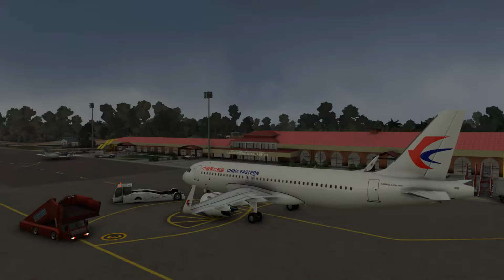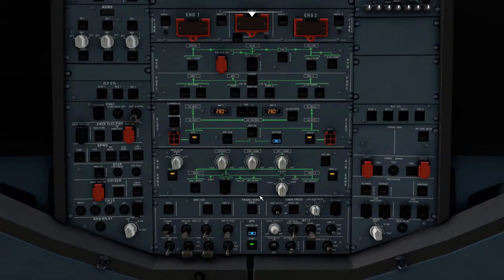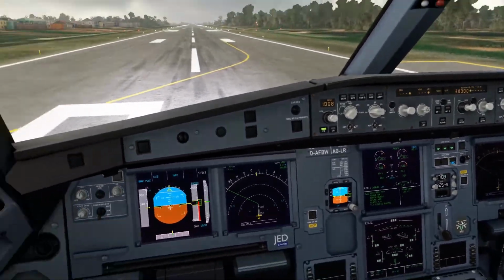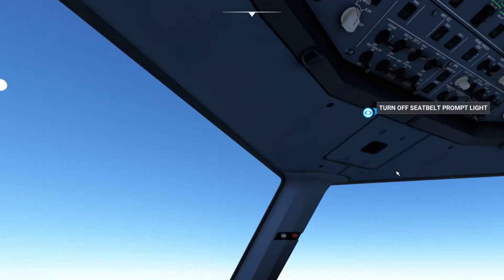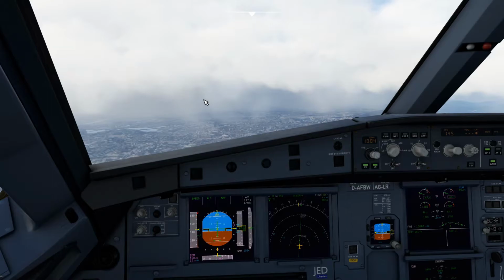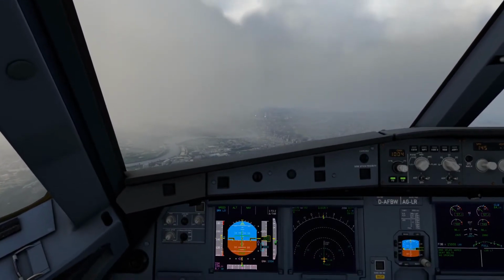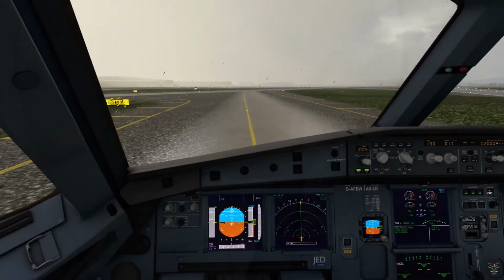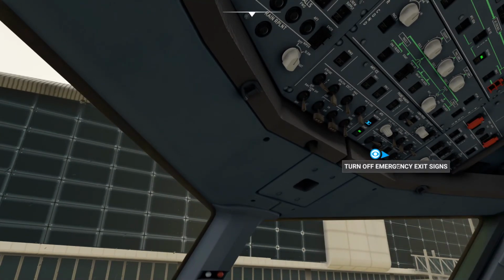Laoag to Guangzhou | China Eastern A32NX | Microsoft Flight Simulator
Flying from RPLI to ZGGG (LAO to CAN) in the FlyByWire A320neo
A common charter flight that is done courtesy of China Eastern Airlines.

Watch me as I take the Airbus A320neo on a short flight from Laoag, Philippines to Guangzhou, China in Microsoft Flight Simulator. We also pass by Hong Kong on this 1 hour 50 minute flight.

*Sorry for the inconsistencies between Cantonese and Mandarin announcements.*

SAMSCENE GUANGZHOU & HONGKONG

Chapters:
0:00 Intro
0:10 Cockpit Preparations
1:26 DEPARR
2:20 PERF
3:38 Pushback
4:07 Safety Announcement/ Engine Start
5:16 Taxi
5:52 Turning Around
7:10 Takeoff
9:50 10,000 feet Announcement (Electronic Devices)
10:14 Cruise
11:05 TOD Calculation
11:51 Descent
12:22 Reaching Hong Kong
14:01 Guangzhou Circle Building
14:34 Approaching
18:55 Landing
20:34 Replay (Passenger View)
22:41 Taxi to the Gate
24:06 Shutdown
24:31 Outro